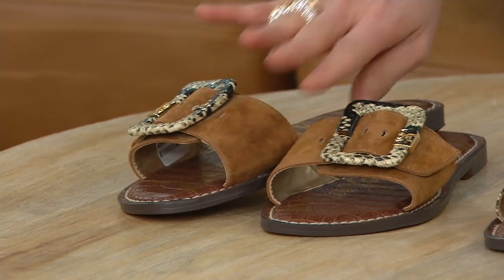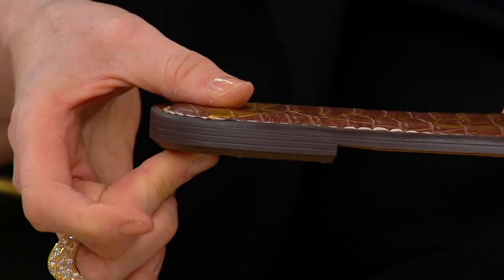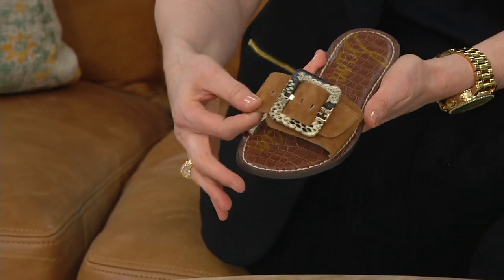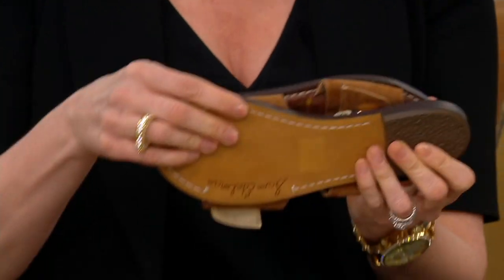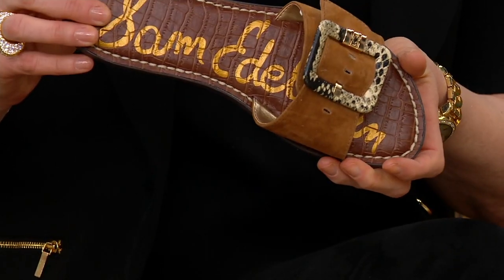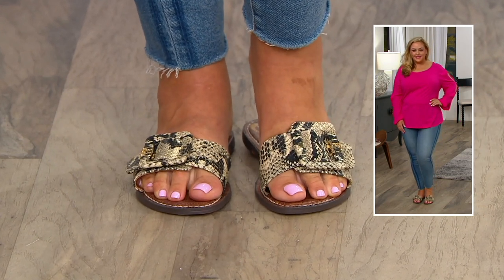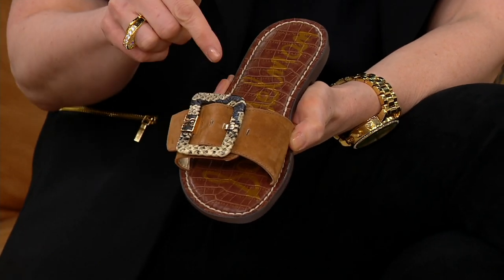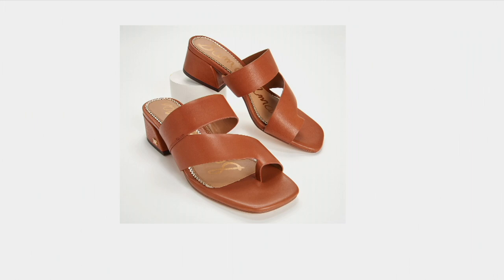Sam Edelman Leather Buckle Detail Slide Sandals - Granada on QVC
There's something about these oversized buckle sandals that feels so retro-glam, bringing to mind leisurely days spent in a sundress and big floppy hat with an icy drink (or fabulous bag) in-hand. We're so there! Are you?! From Sam Edelman.